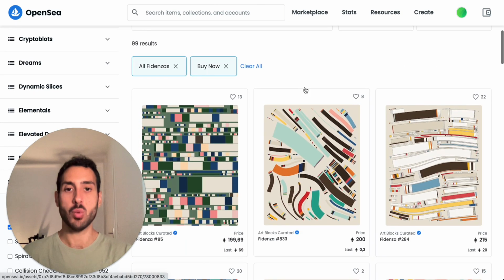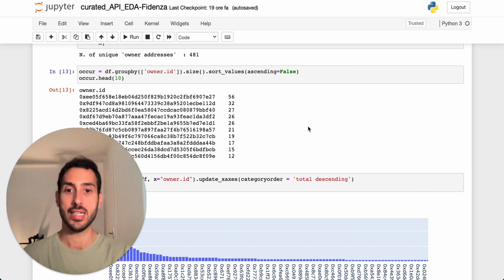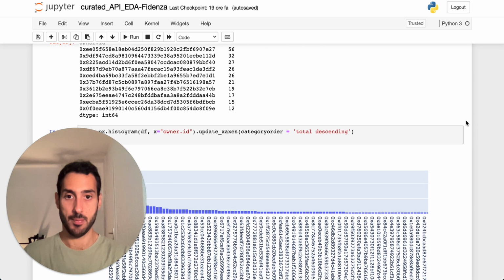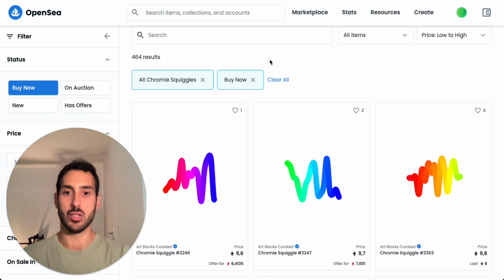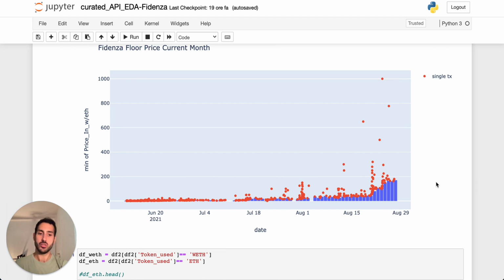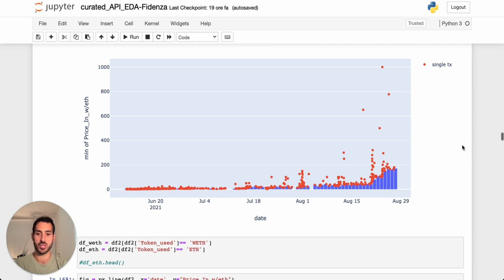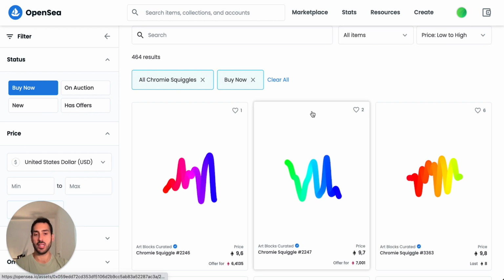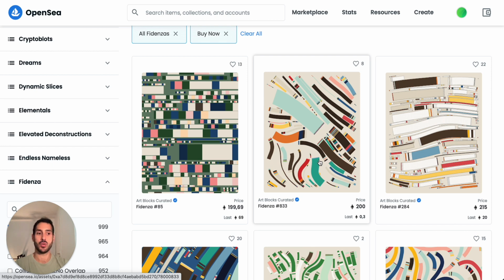🧨🧨🧨 New Exclusive insights on Fidenza - Art Blocks Curated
0:00 - Intro
1:53 - Comparison between Chromies and Fidenzas
9:37 - A pseudo-market cap metric for NFTs

Follow me @marcodefalco3 on TT